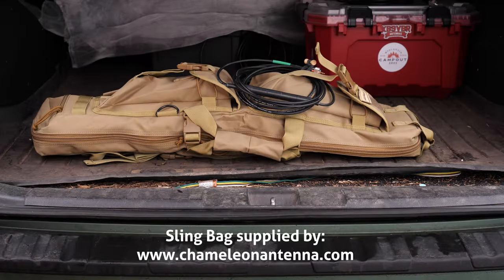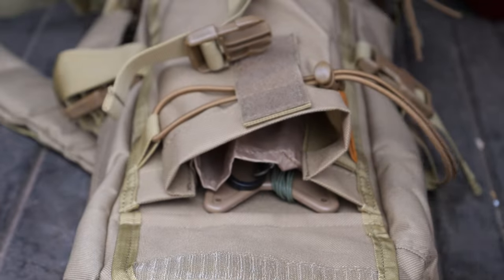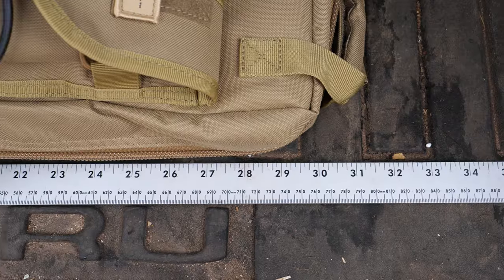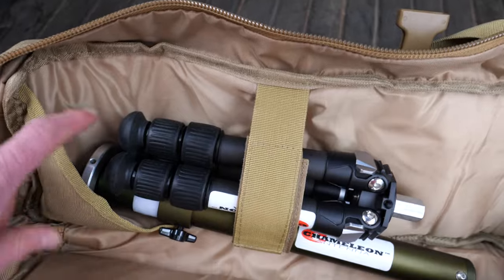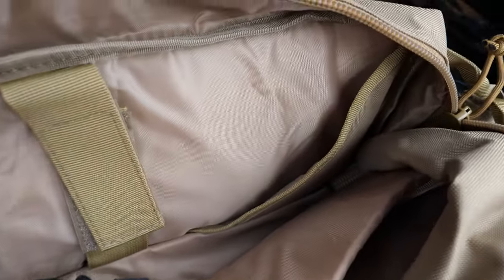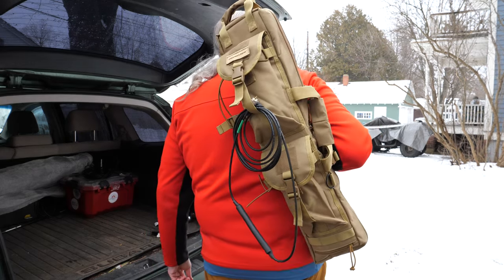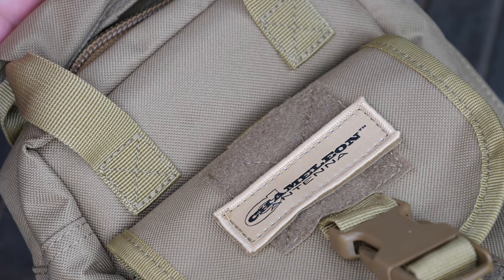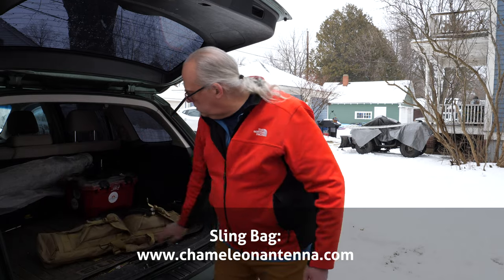The best ham radio antenna bag: Chameleon CHA Sling Bag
Chameleon antennas recently introduced the Sling Bag, a convenient way to carry your vertical antenna components. The size of the sling bag is perfect for your vertical antenna kit like the MPAS 2 system, Tactical delta loop or the Portable Resonant Vertical antenna. There is plenty of room for all three. Inside the bag are interior straps to secure antenna components and a padded divider to keep parts from flopping around or rubbing up against each other.